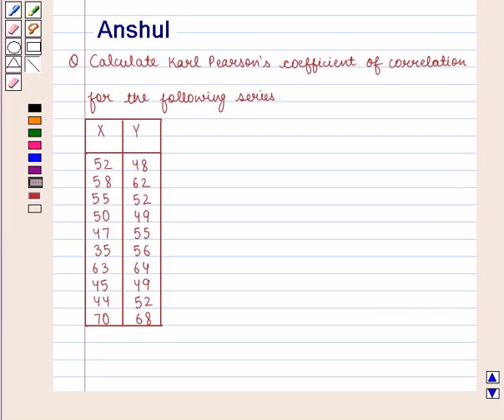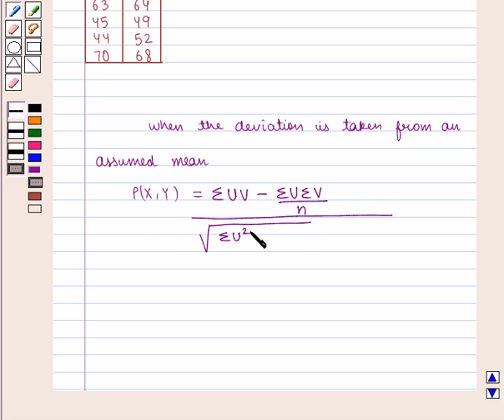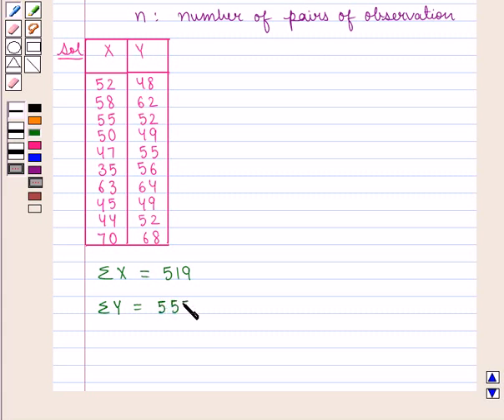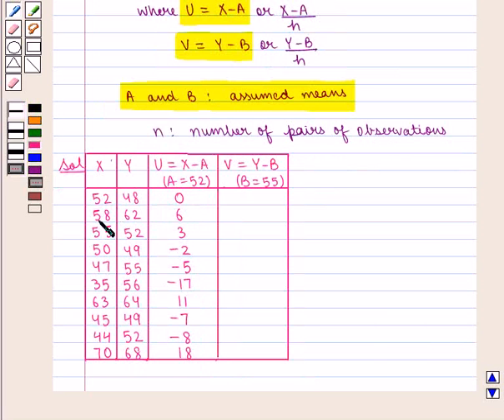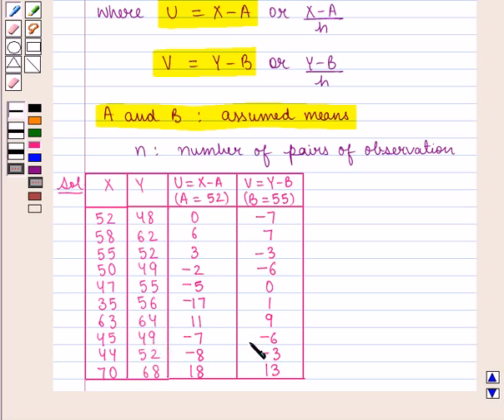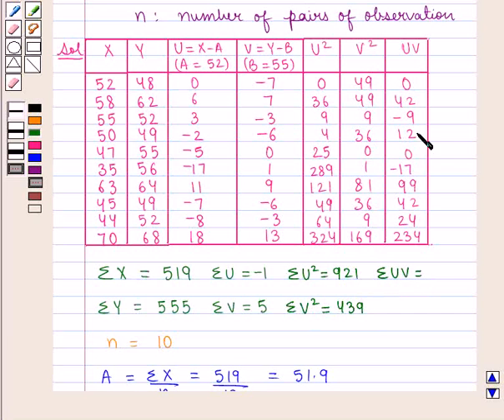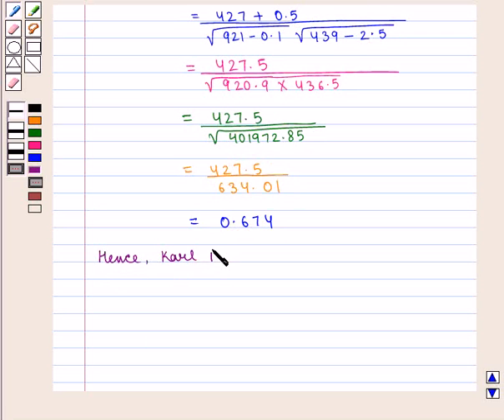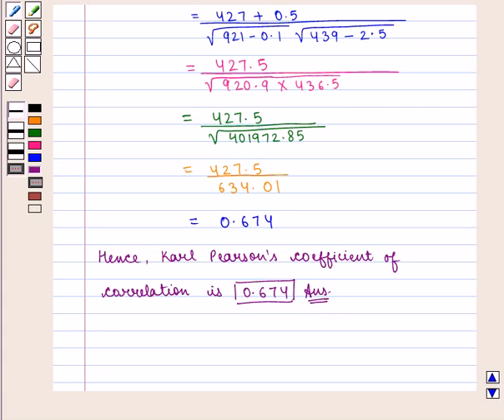Maths XII ICSE 17 SE3